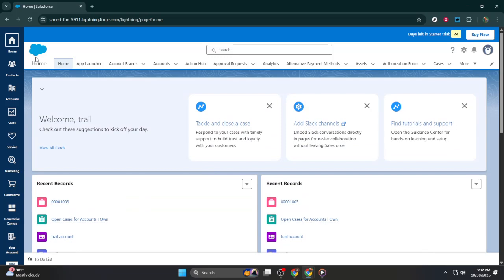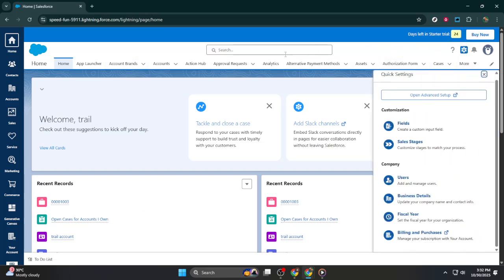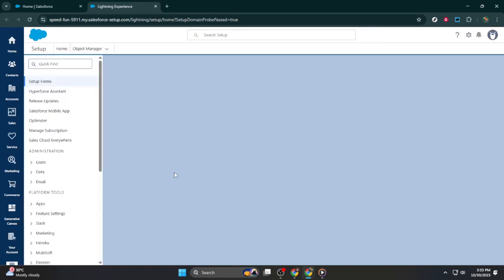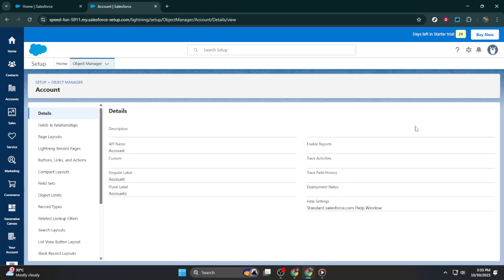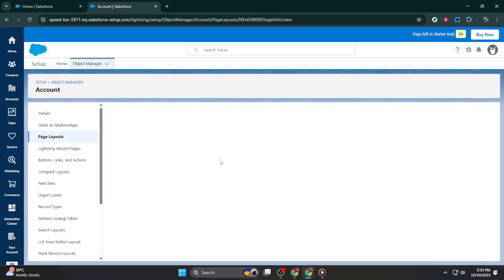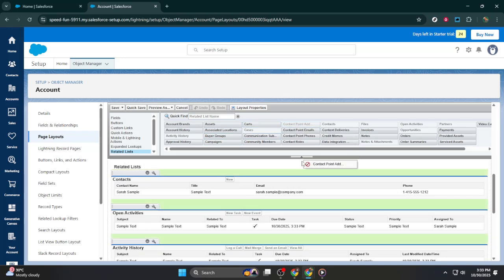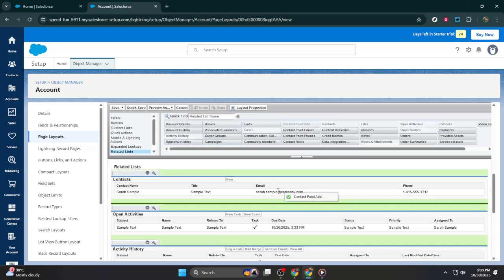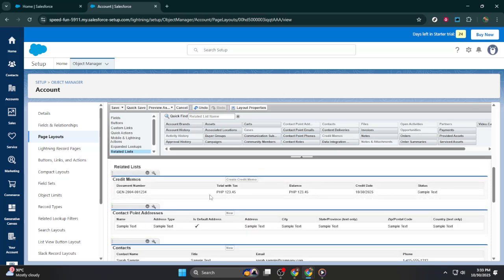How To Create Related Lists In Salesforce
In this video, you’ll learn how to create and customize Related Lists in Salesforce Lightning to display connected records between objects. This step-by-step tutorial will help you organize data relationships and improve navigation across your CRM.

🔹 What You’ll Learn:

What Related Lists are and how they work in Salesforce

How to create relationships between objects using Lookup or Master-Detail fields

How to add and customize Related Lists on Lightning Record Pages

How to control which columns and actions appear in your Related Lists

How to reorder, remove, or add new Related Lists for better usability

Pro tips for improving performance and visibility

🔹 Why You Should Watch:

✔ Helps connect data between objects like Accounts, Contacts, and Opportunities
✔ Makes CRM navigation easier and more efficient
✔ Perfect for admins and developers setting up object relationships
✔ Works for both standard and custom Salesforce objects

🔹 SEO Keywords / Tags:

create related list Salesforce, Salesforce related list tutorial, Salesforce Lightning page customization, Salesforce relationships, master-detail vs lookup Salesforce, Salesforce CRM 2025, Salesforce admin setup

✅ Before You Go:

👍 Like this video if it helped you set up Related Lists
💬 Comment if you want a video on “How to Customize Lightning Record Pages in Salesforce” next